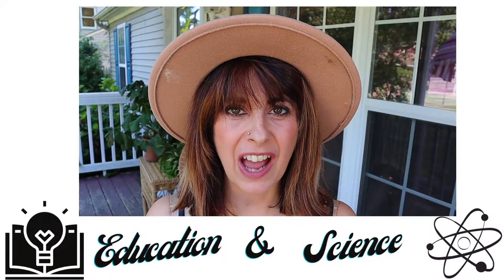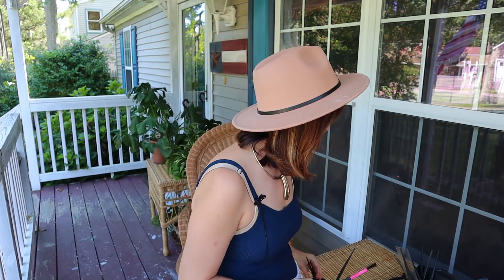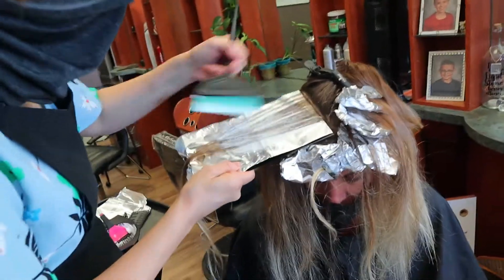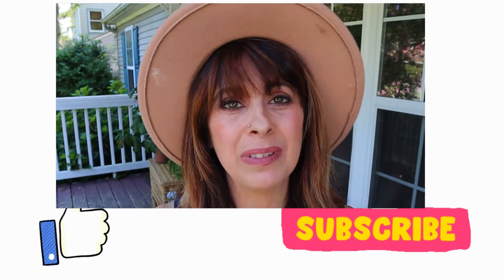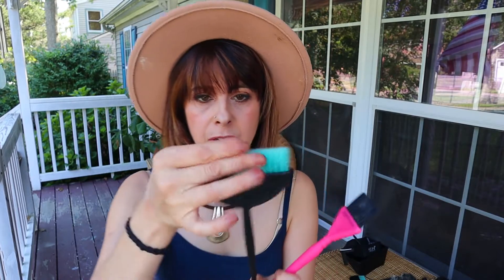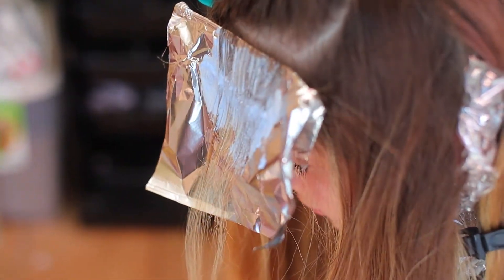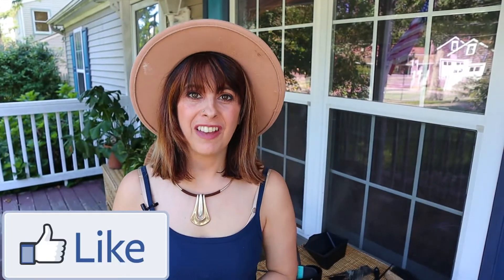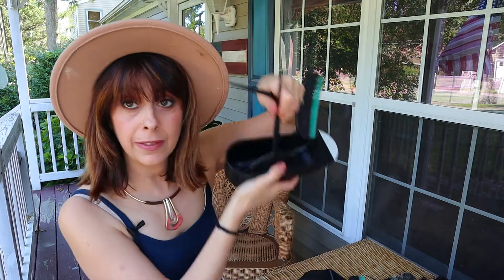Framar Brushes VS Zero Time System.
Hello Guys,

I am so excited today I will be comparing Framar Brushes to the Zero Time System.  Now if you haven't seen my last video I reviewed the Zerotimesystem Brushes.  Now I am talking about my opinion on the best Framar brushes against the ZerotimeSystem.

If you are interested in the Framar brushes here are some links
Framar Pin Tail Foil Brush

Zero Time System Brushes

I'd love to hear your favorite thing about this video!

If you are in the Tuckerton NJ, area and looking for a hairstylist.  DM at my Facebook page.